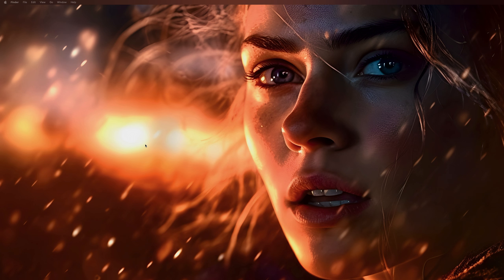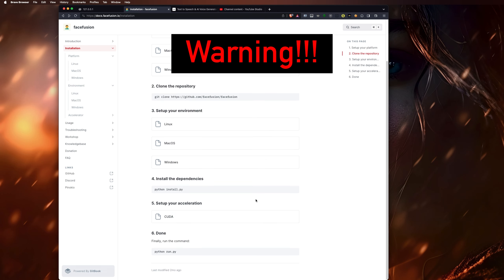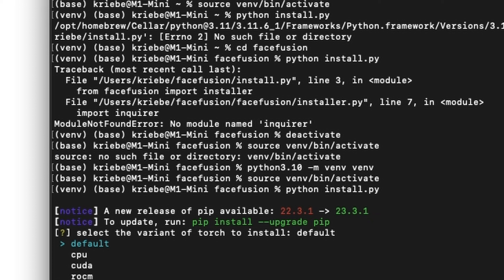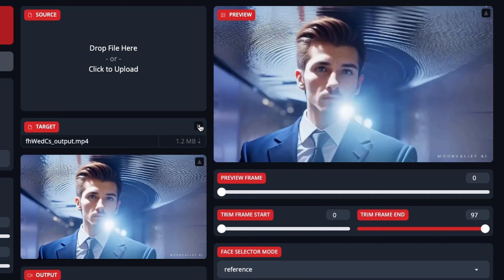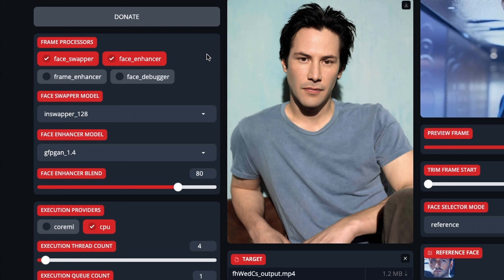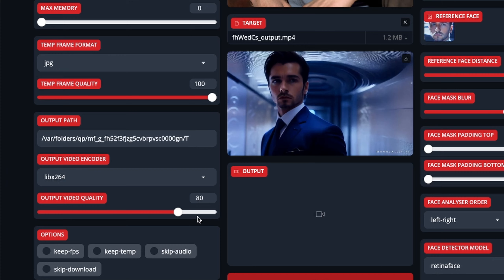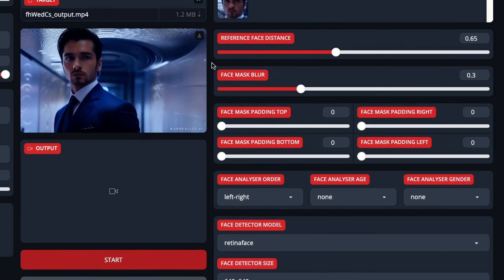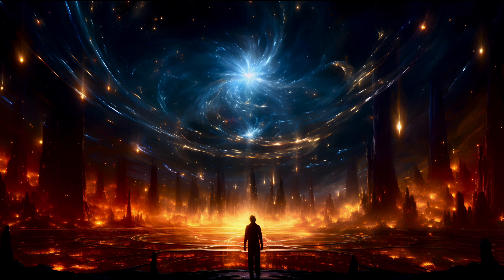Create Deepfakes Easily with FaceFusion 2.0 - Complete Step-by-Step Install and How-To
Now you can very easily make your own deepfakes of literally whatever you want and quite quickly.  FaceFusion 2.0 does it all for you with a single image.  This video will show you how to do the complete install and all of the basics on using the software.

-- ==Chapters== --

00:00 - Introduction
02:48 - Install Start
05:35 - git clone repository
06:05 - Mistakes
11:31 - Back on track
14:48 - Opening FaceFusion
17:26 - Frame Processors
20:32 - Execution
21:36 - Temp Frame
22:42 - Output Path and Format
23:45 - Options
25:06 - Source Target and Output
25:28 - Preview
26:02 - Face Selector
27:06 - Face Distance
28:22 - Face Mask Blur and other unknowns
28:38 - Face Analyzers
29:18 - Face Detector
29:54 - Quick Overview
32:11 - Outro